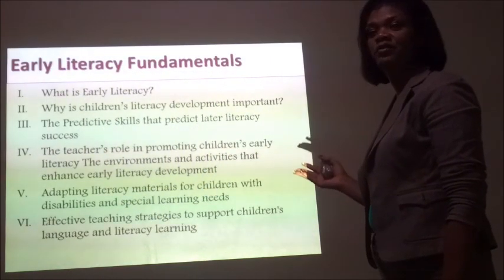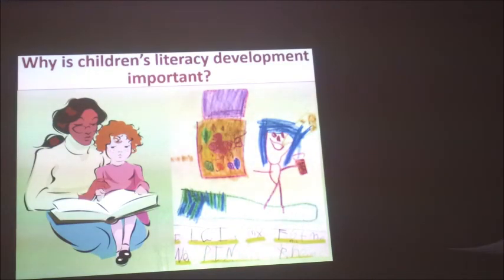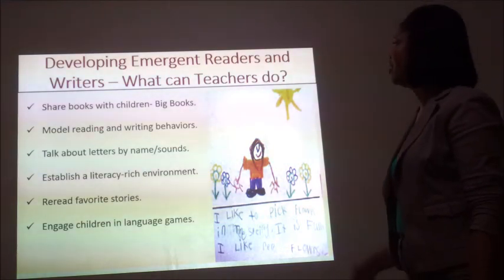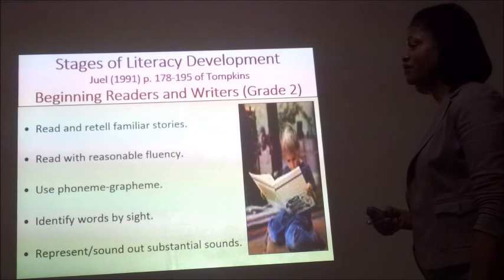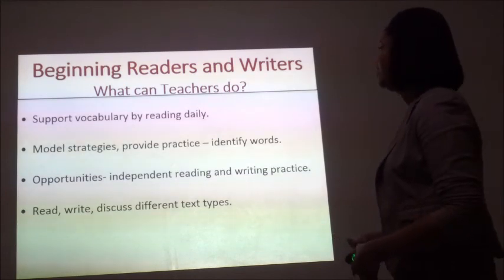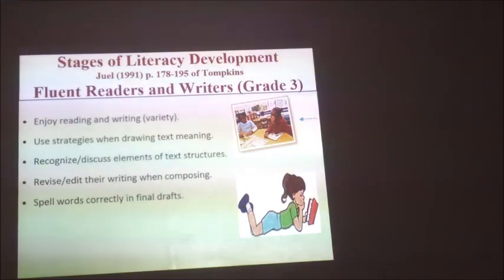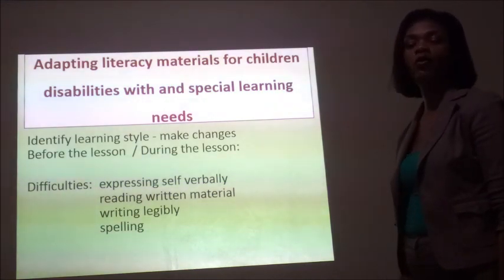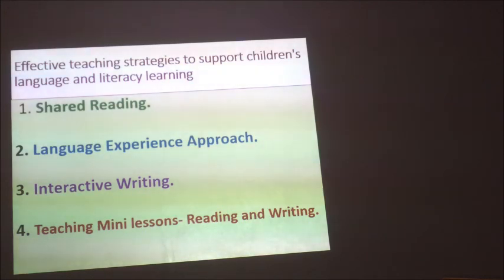Andrea Etienne: Early Literacy Fundamentals